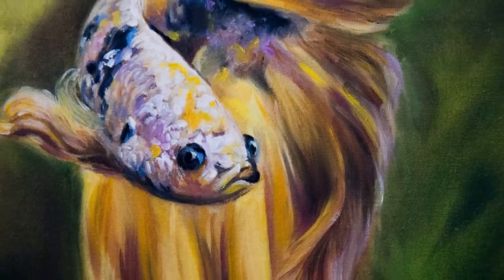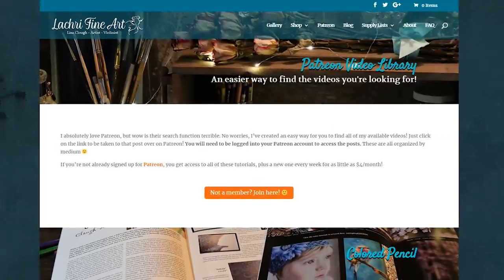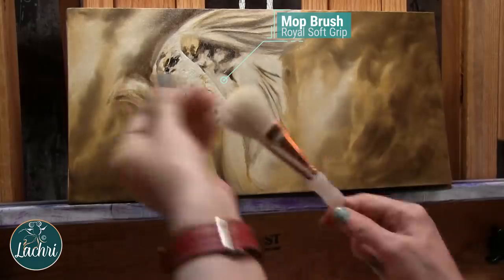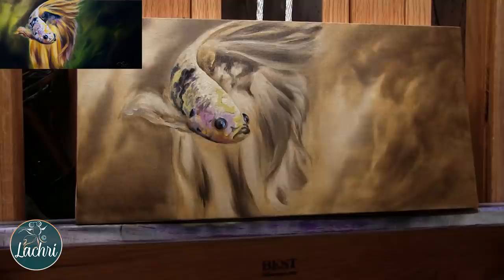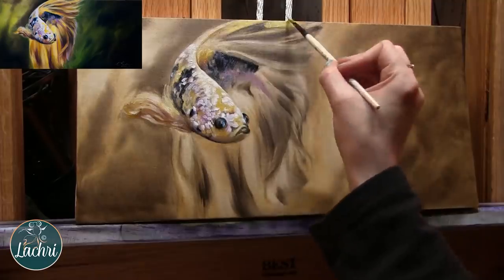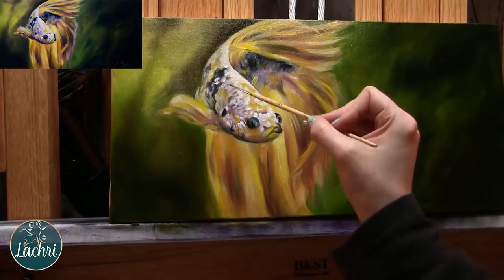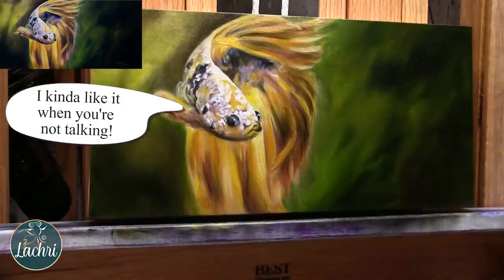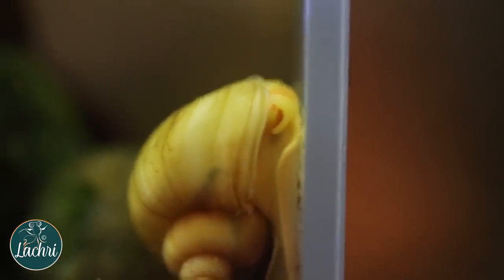Oil Painting my Betta Fish - Lachri - Ft. Simply Betta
I'm sharing how I got my Betta fish and met Simply Betta and showing you how I created this oil painting of him. I've got tips for blending and layering your oil paint, how using the grisaille method can make your paintings look better while making them easier to paint!

Simply Betta (who helped me buy a betta fish and gave me tips on how to care for him)

★ Fredrix Belgian Linen Canvas Board
★ Clamp light for my easel
★Webers permalba black
★Weber permalba white
★Liquin original
★ Liquin fine detail
The following are base sets to get started if you don't have oil paints at all. Either set is a great start!
★Winsor & Newton Winton Color oil paint
★Winsor & Newton Artists Oil Paint
★Mona Lisa Brush Tank
★Mona Lisa Odorless Paint thinner
★The Masters Brush Cleaner
★Masterson Artist Palette
★ New wave glass palette (sets inside the masterson palette listed above)
★ Glass scraper
★Viva Paper Towels
★Mop Brush I recommend the 12 pack on these I also used a #4 liner brush and two #8 filberts, both synthetic hog hair and a few stiff round brushe